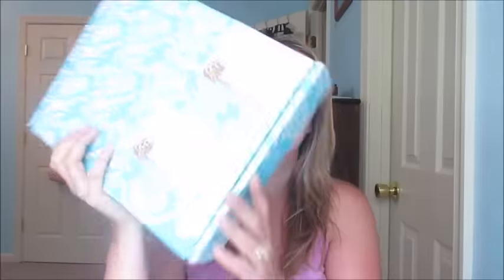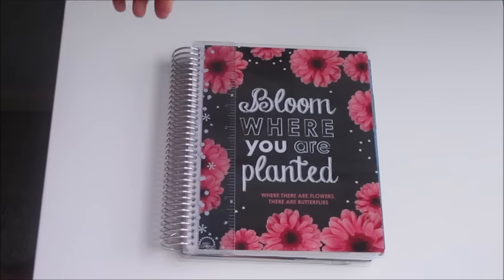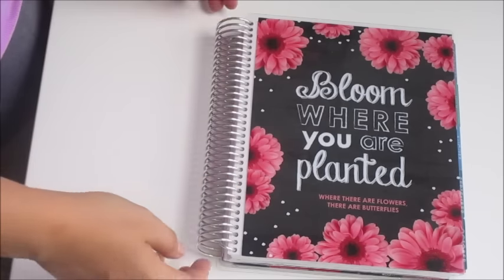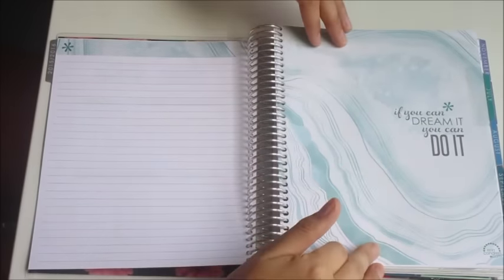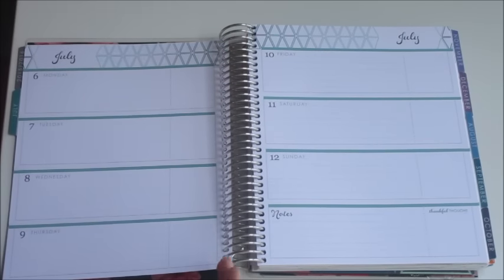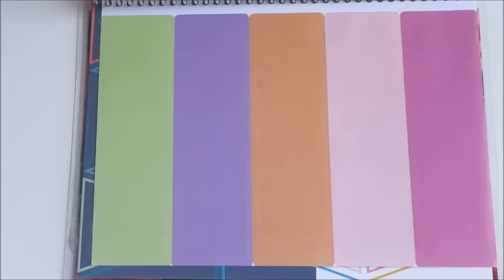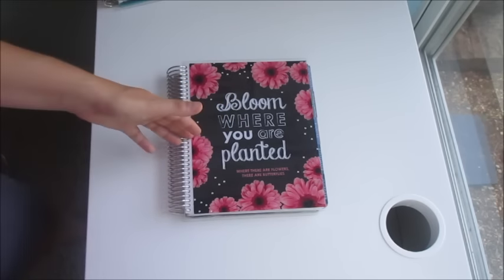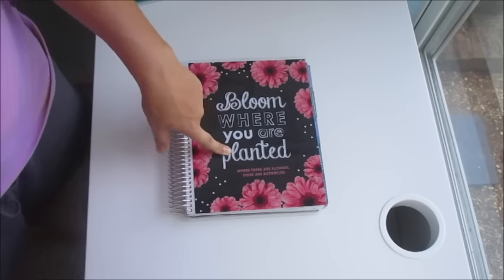2015-2016 Erin Condren Life Planner | Horizontal Layout Review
**My favorite planner** Erin Condren Life Planner!!
Use this link to get a code for $10 off your first purchase of an Erin Condren Life Planner!